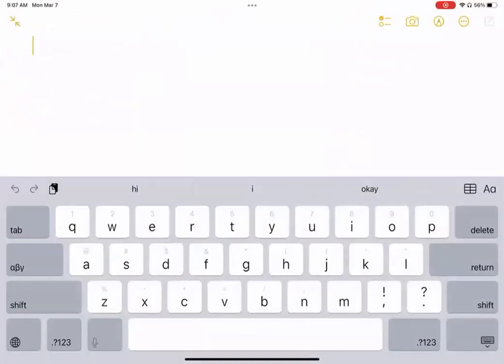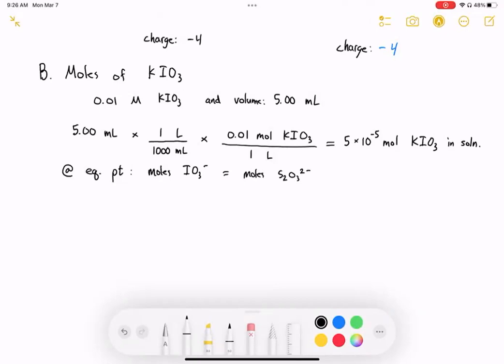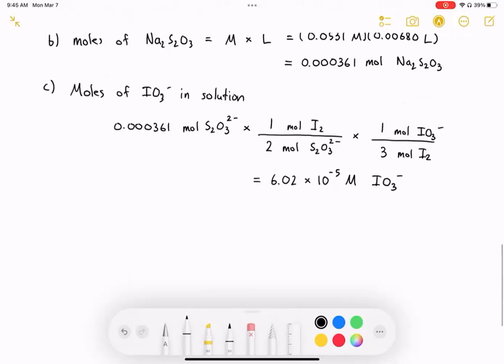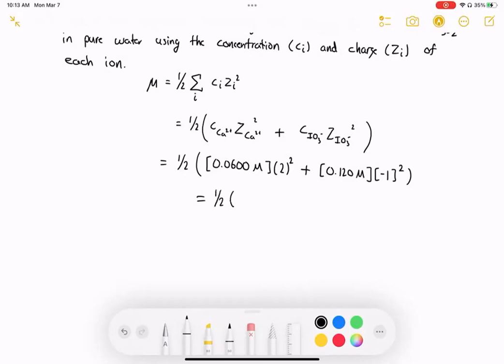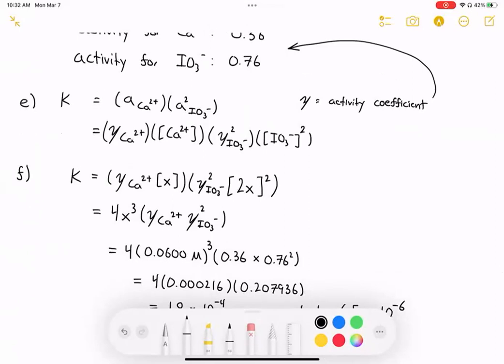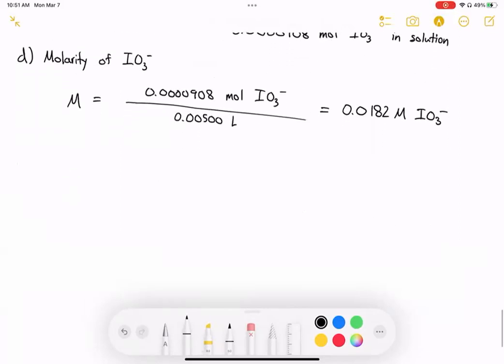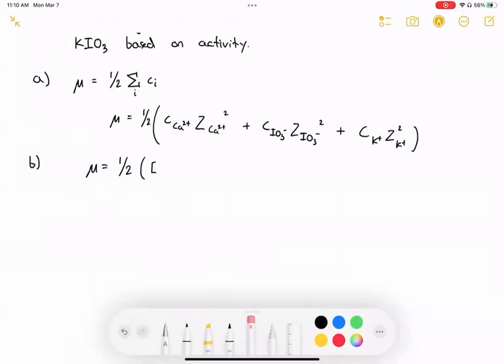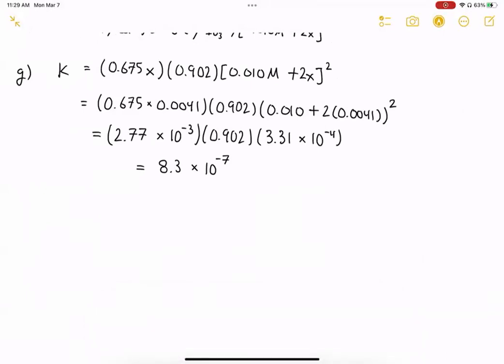Solubility Product: Calculating Ksp for calcium iodate using sodium thiosulfate and redox titrations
Here, we go into the calculations for calculating the Ksp value for calcium iodate using redox titrations. This is an experiment done at UC Davis in CHE 2A, General Chemistry Part I.